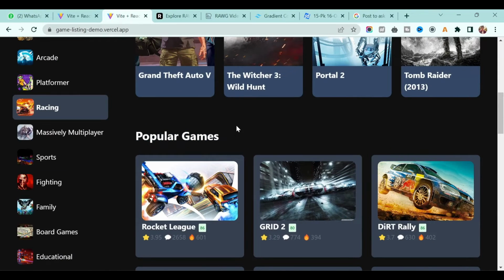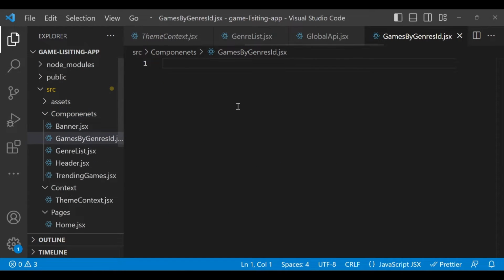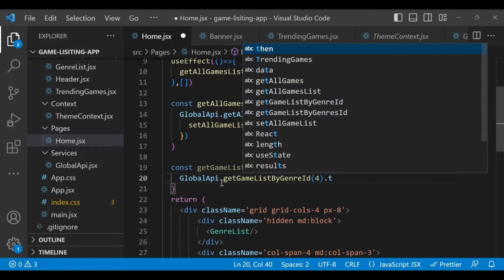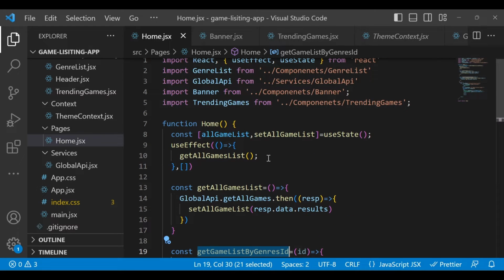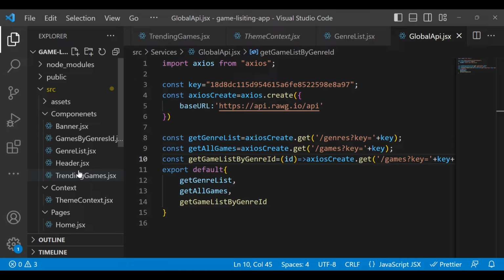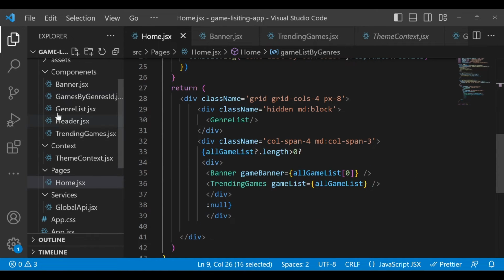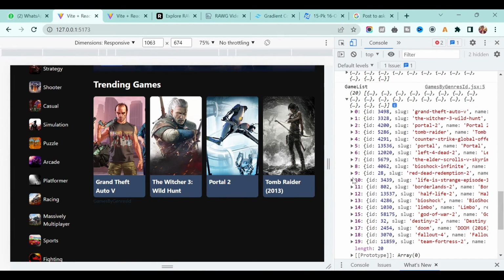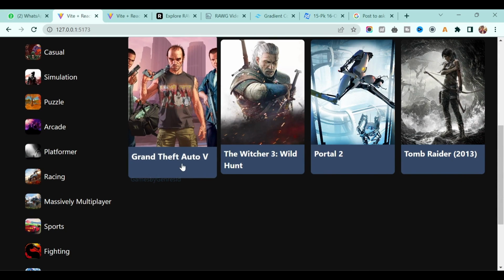#14 Build Game Listing App with React Js,Tailwindcss, Vite : Fetch Games by Genre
In this tutorial, we will be building a game listing app using React Js, Tailwindcss, and Vite. Specifically, we will be focusing on fetching games by genre and displaying them in an organized and user-friendly way.

To begin, we will set up our React environment using Vite, a build tool that allows us to quickly set up and configure our project. Next, we will create a component for our game listing, including the necessary state and props to display the games in our desired format.

We will then integrate Tailwindcss, a popular CSS framework, to style our app and make it more visually appealing. We will explore the various classes and components provided by Tailwindcss and use them to enhance the look and feel of our game listing.

Build and deploy Full Stack Hulu clone using React Js, Vite, Tailwind Css, TMDB, Vercel 2023

React Tailwind css Tutorial for Beginners | Build and Deploy Complete Responsive website🔴